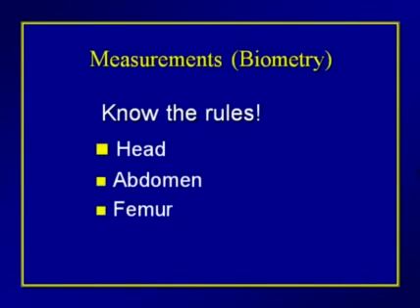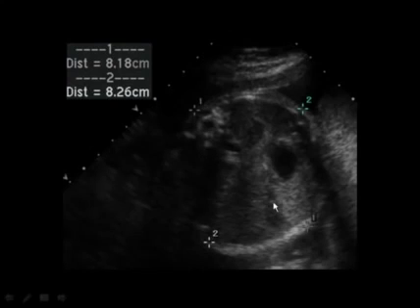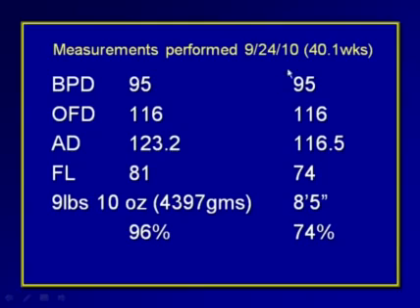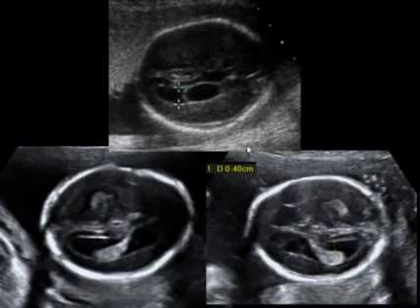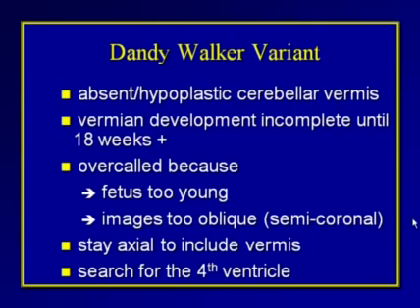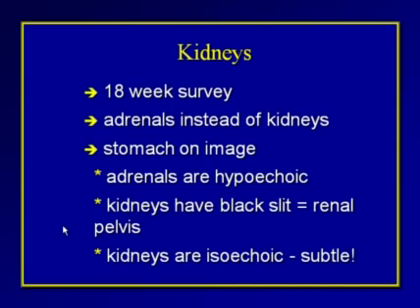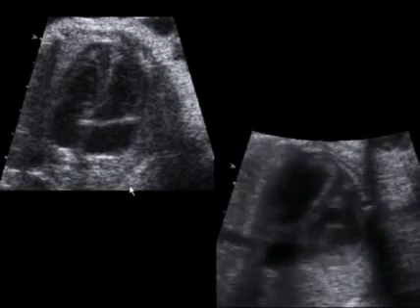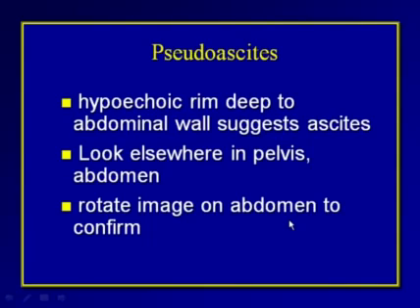2nd and 3rd Trimesters Fetal